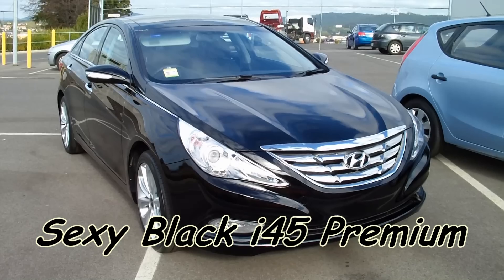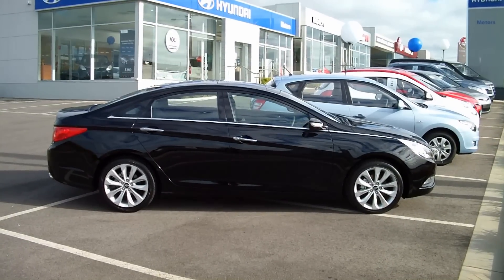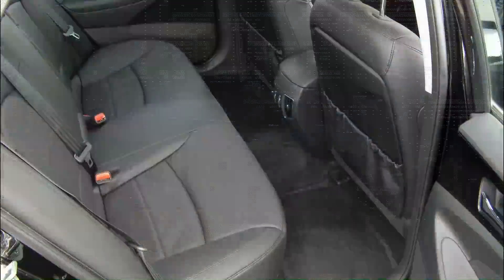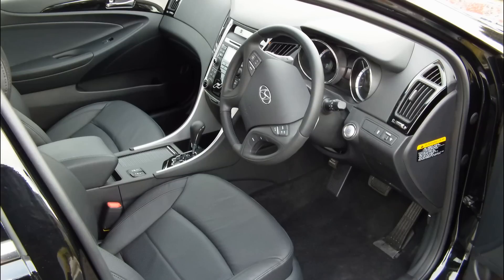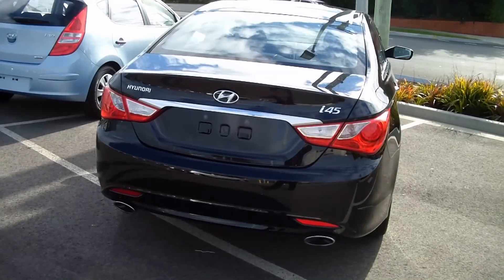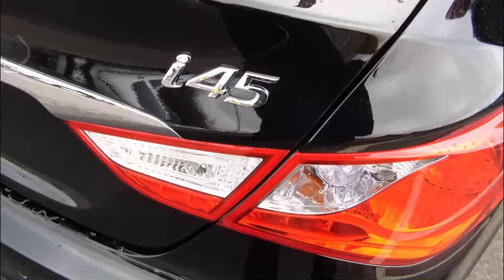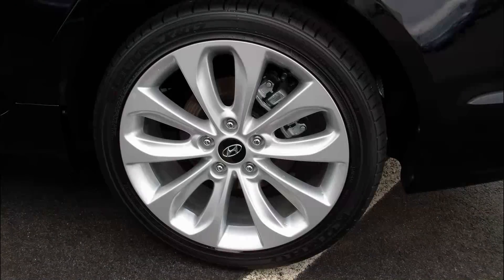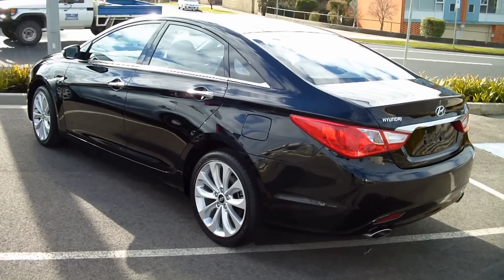Sexy Black i45.mpg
Black i45 at local Hyundai Dealer, no I don't work there (but I did get permission to take these shots)